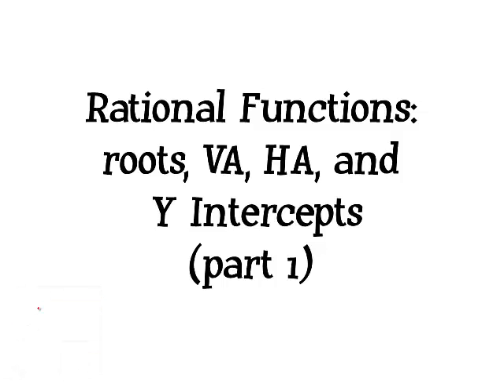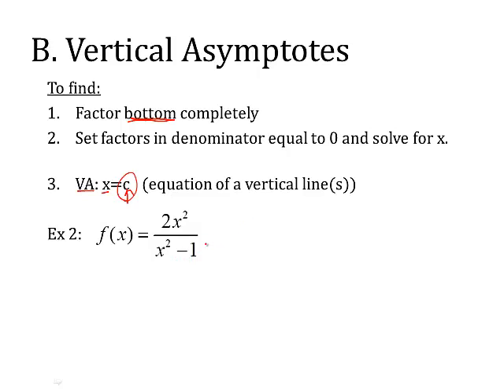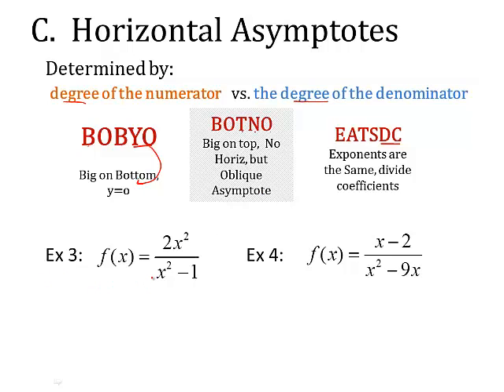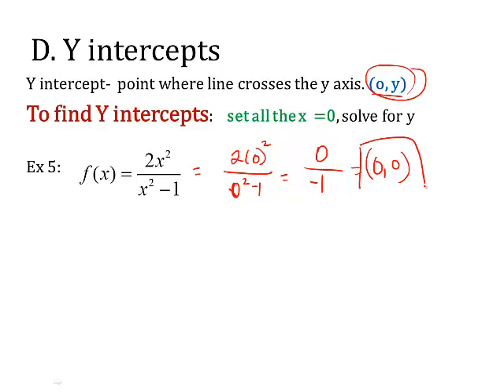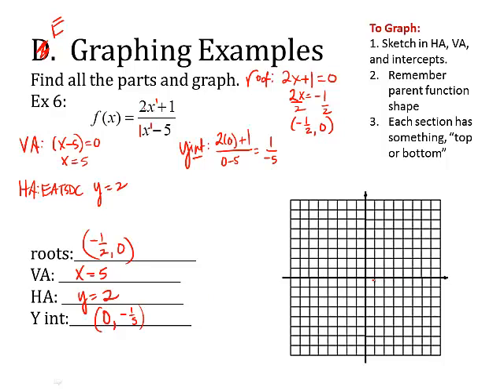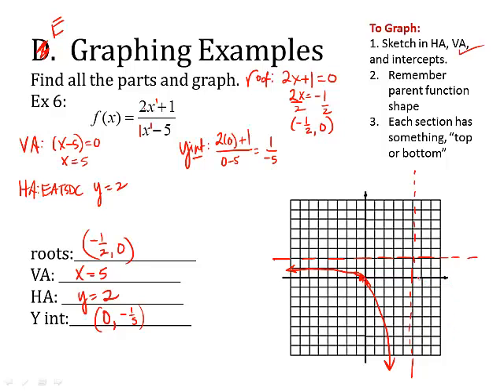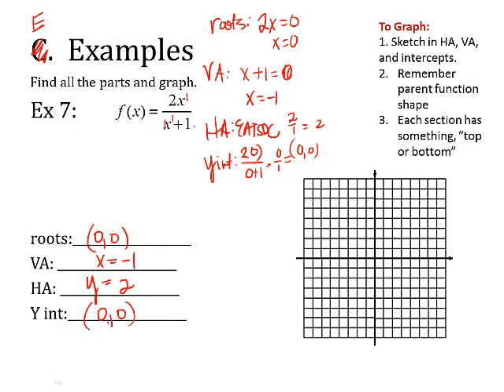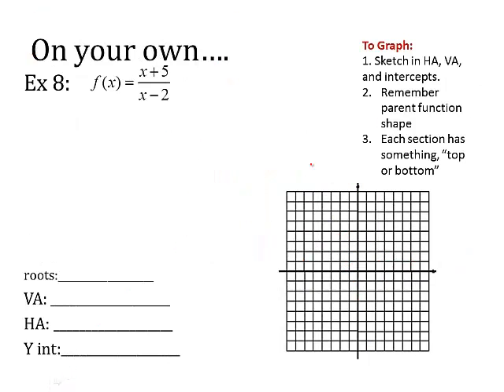Rational Function: roots, VA, HA, y int pt 1